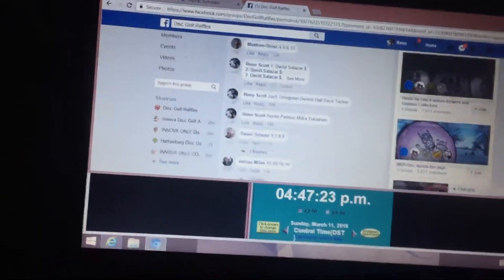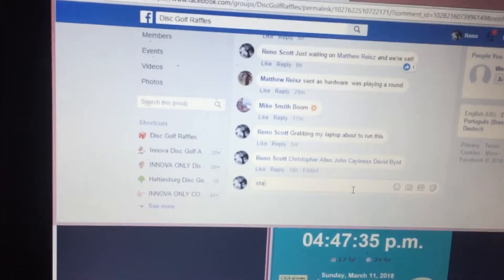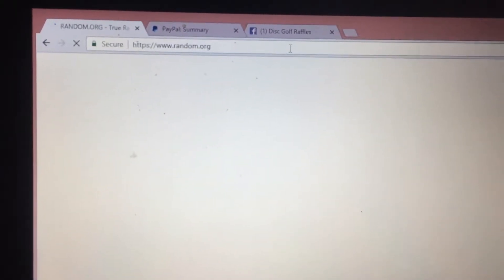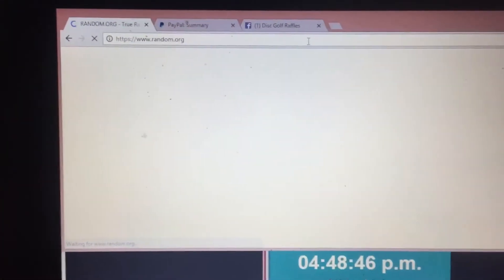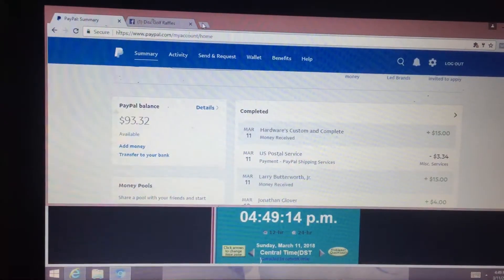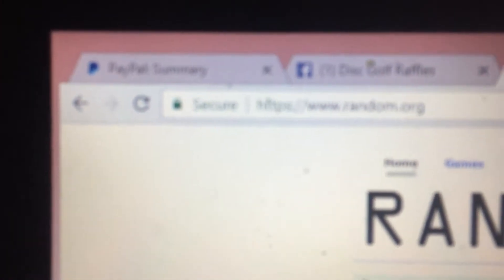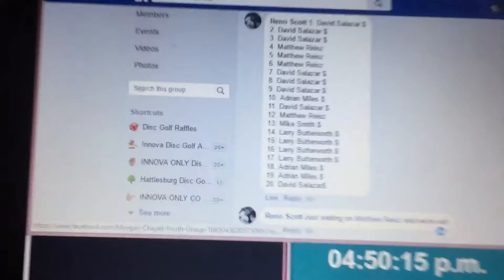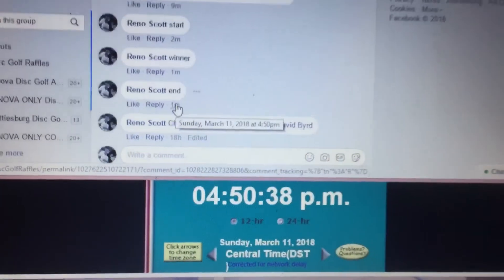10 Year DS